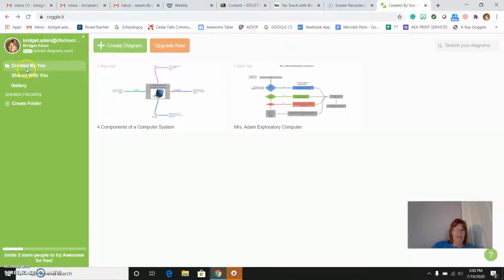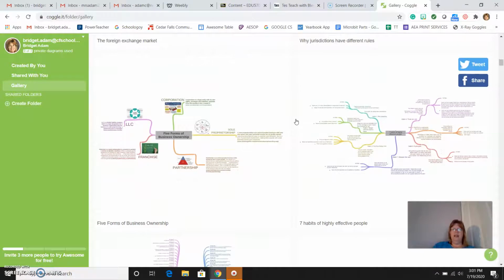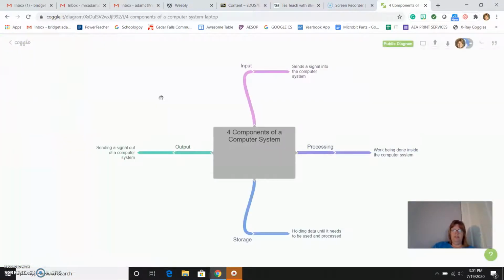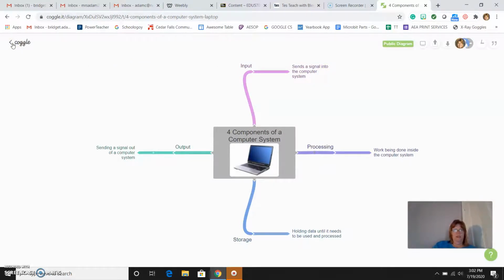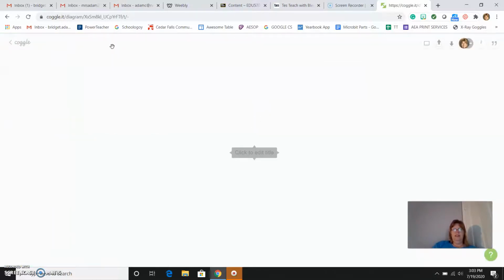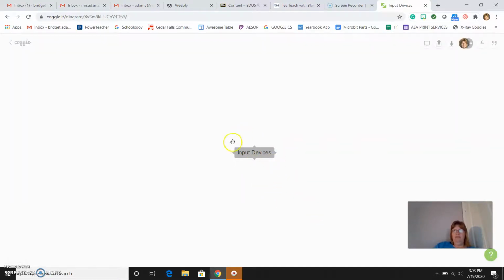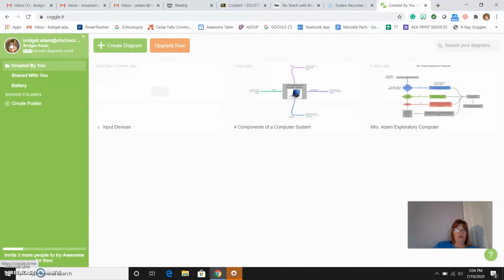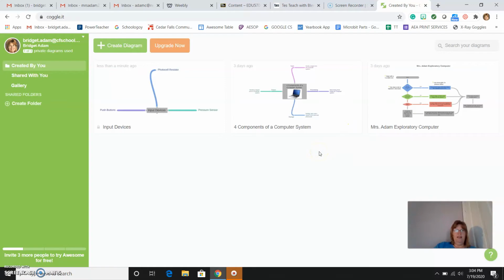Coggle Tutorial Video